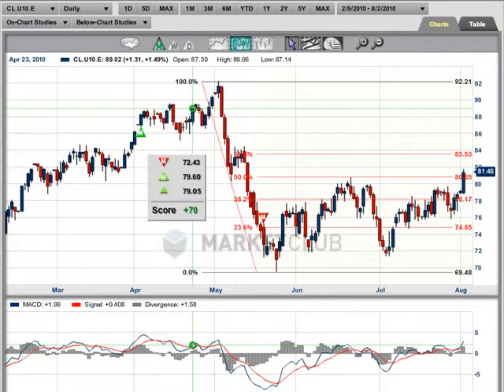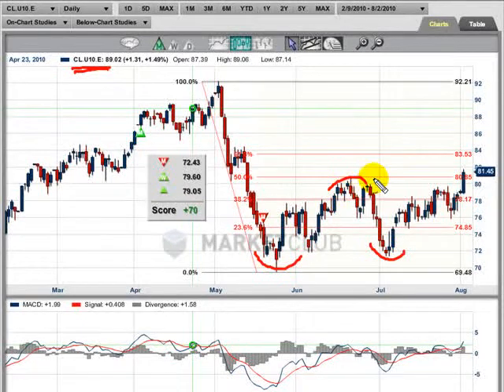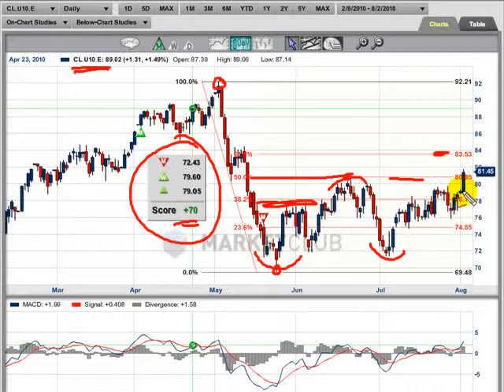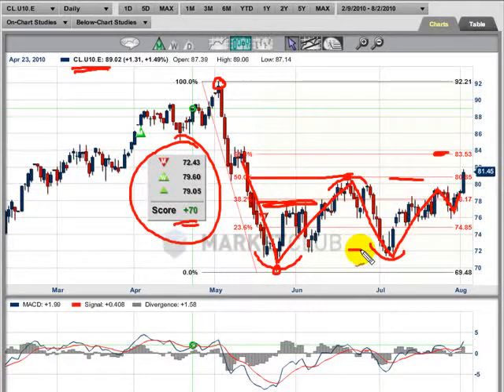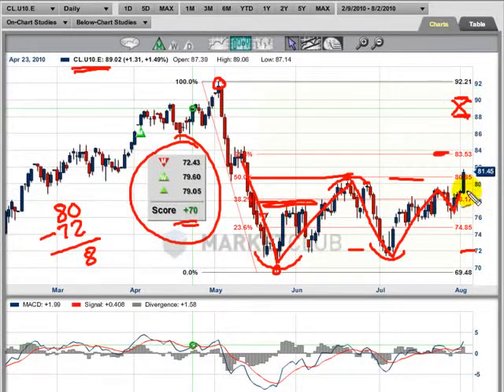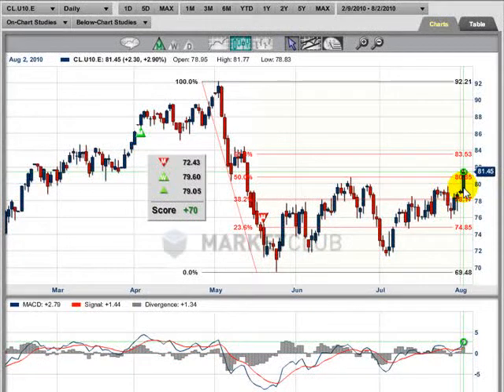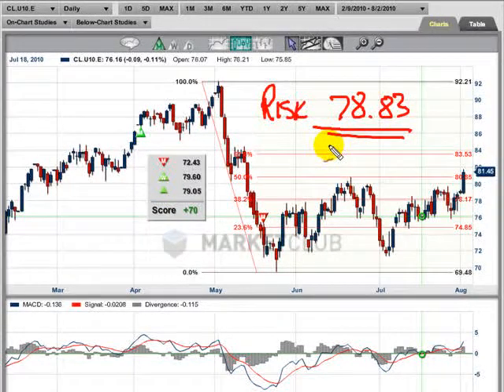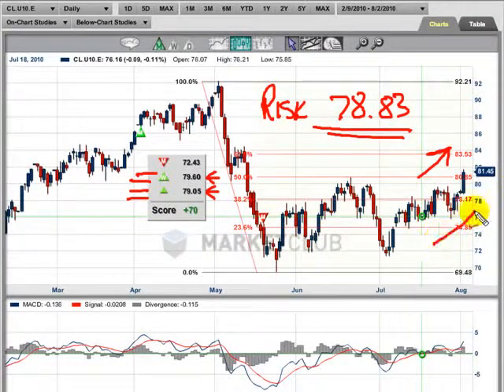No leaks in this crude oil market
The massive move-up in crude oil on Monday created a new dynamic for this in-the-news market. The move to two-month highs completed one of our favorite major technical formations.

In this short video, I share with you two conflicting indicators and which one I am choosing to go with. I think you'll find this video technically interesting as well as educational.

As always our videos are free to watch and there are no registration requirements needed.

Adam Hewison
President of INO.com